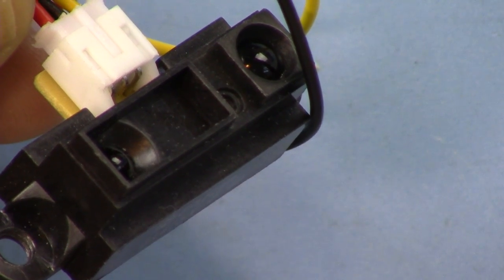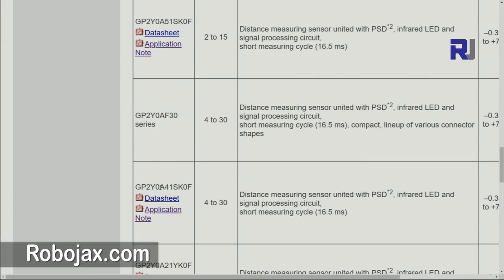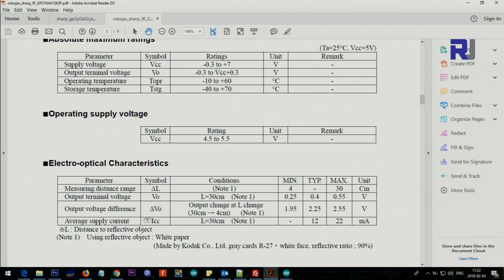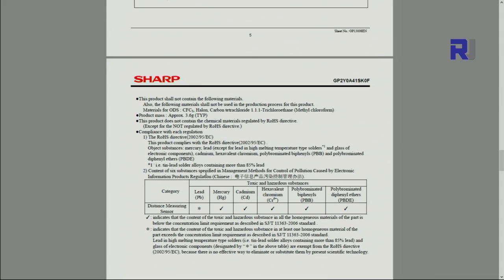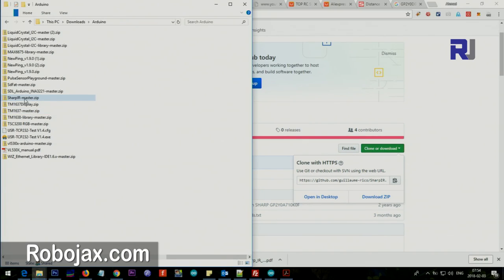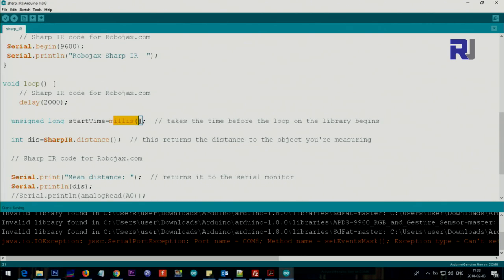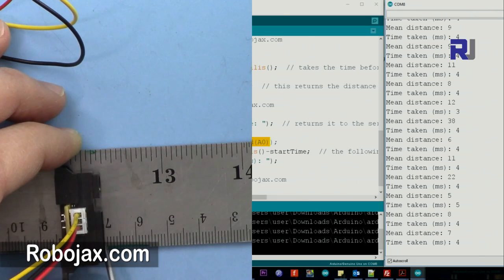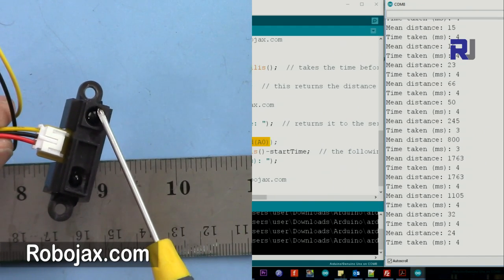How to use Sharp IR Distance Sensor with Arduino (download code)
This video shows you how to use Sharp Infrared Distance sensor to measure the distance using Arduino.
Please watch the better version of this video which is part of my course and includes wiring diagram and better explanation.

2 to 15 cm GP2Y0A51SK0F
4 to 30 cm GP2Y0A41SK0F / GP2Y0AF30 series
10 to 80 cm GP2Y0A21YK0F
10 to 150 cm GP2Y0A60SZLF
20 to 150 cm GP2Y0A02YK0F
100 to 550 cm GP2Y0A710K0F

00:00 Start and How it works
4:15 Module Explained
5:08 Downloading library
6:24 Code explained
8:19 Demonstration

Amazon USA
Amazon Canada
Amazon all European countries

Banggood or UNO board

Measure distance with Sharp IR sensor and LCD1602 display in Arduino

How to use Sharp IR Distance Sensor with TM1637 Display with Arduino

Measure distance with Sharp IR sensor and LCD1602 display with I2C in Arduino